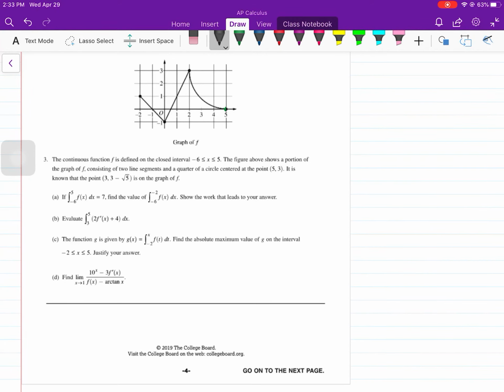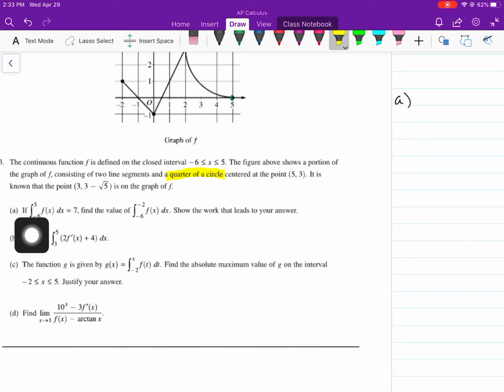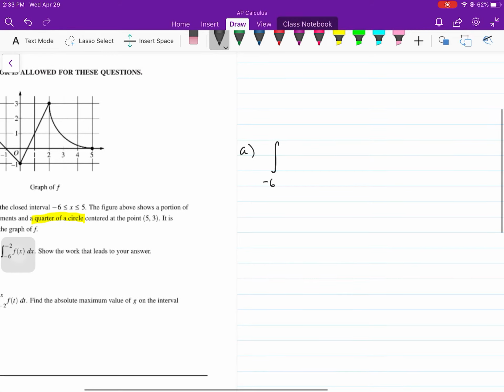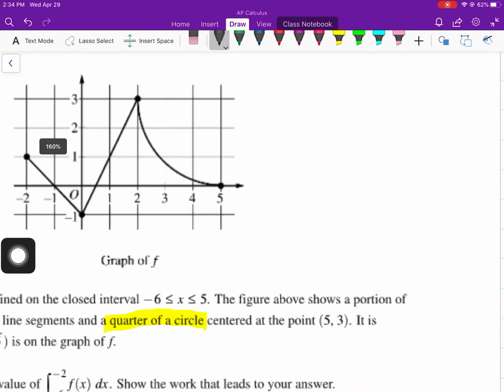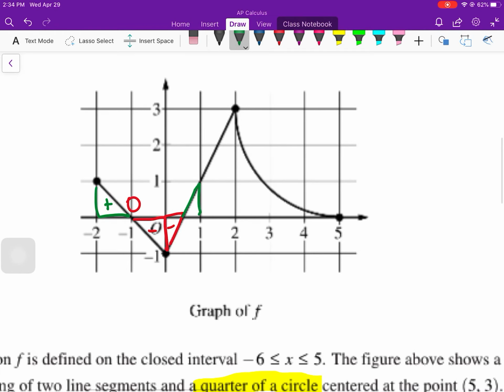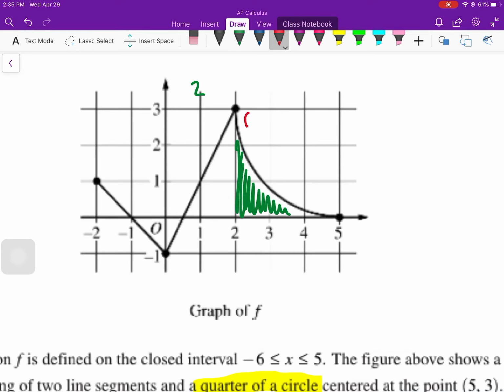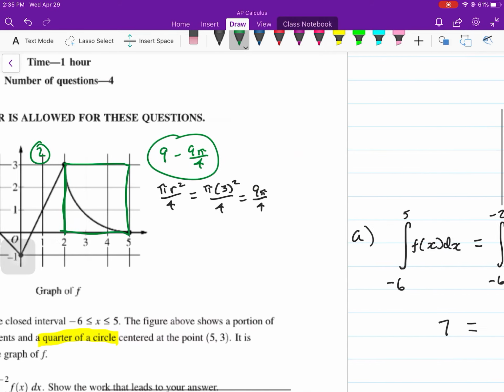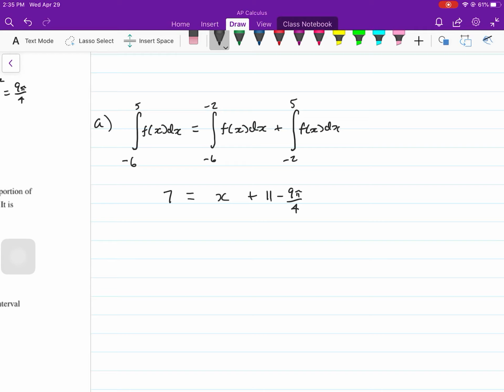9.7C Part a